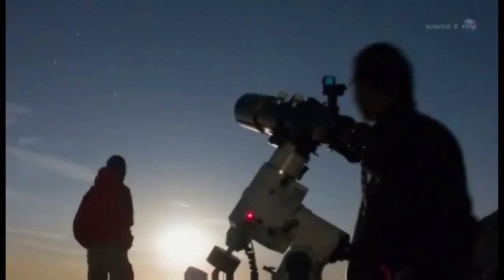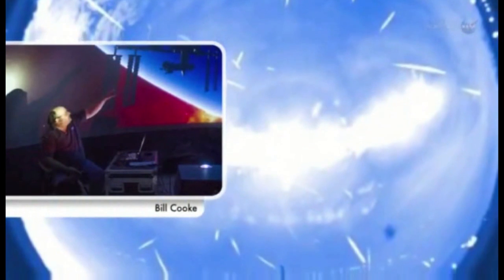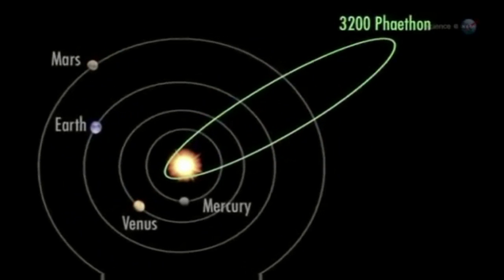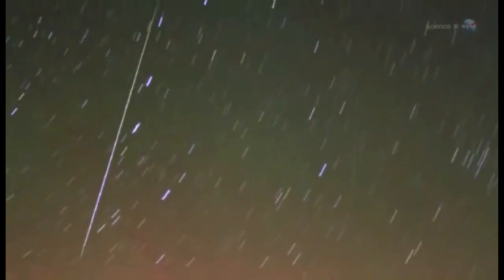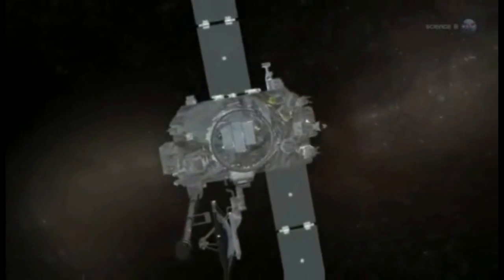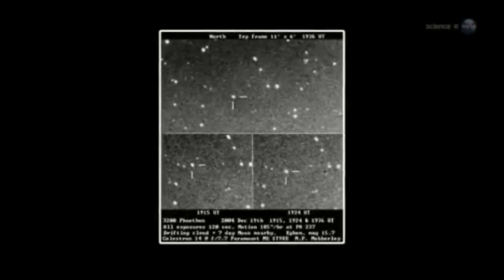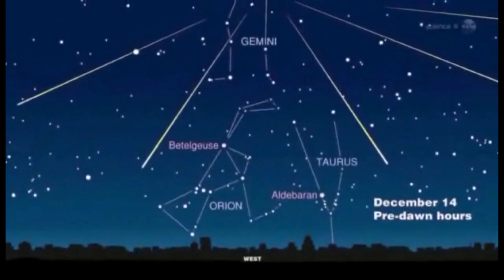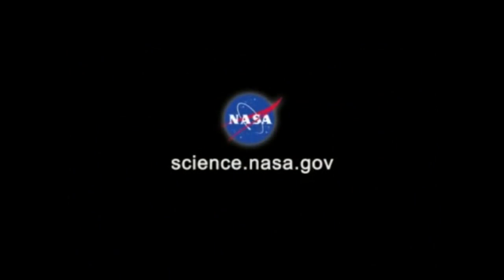GEMINID METEOR SHOWER--THIS WEEK! Dec 13th,-14th, 2012.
GEMINID METEOR SHOWER--THIS WEEK! The annual Geminid Meteor Shower is set to peak on Dec. 13 and 14, 2012. The display, which is caused by an unusual 'rock comet,' could produce more than 100 meteors per hour during the dark hours before dawn this Thursday and Friday.